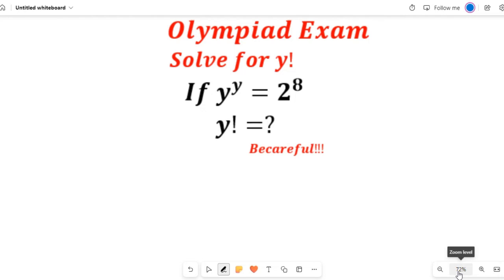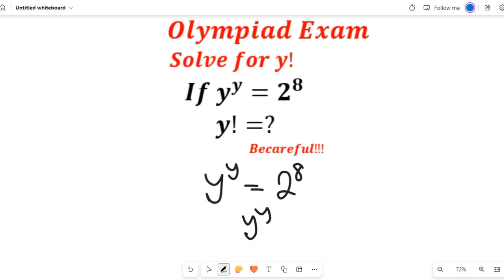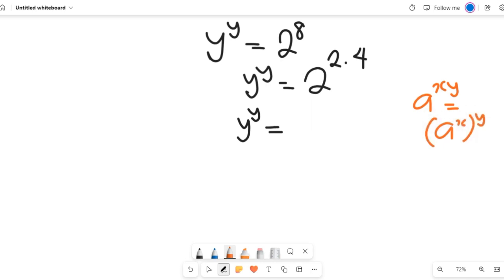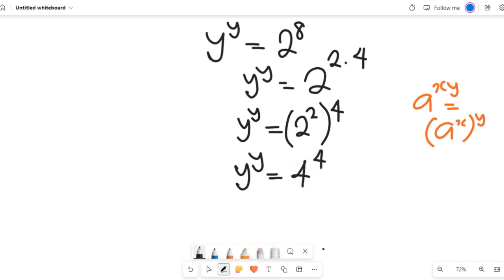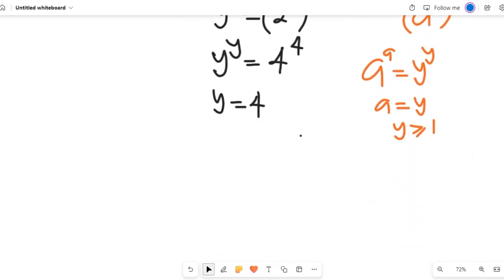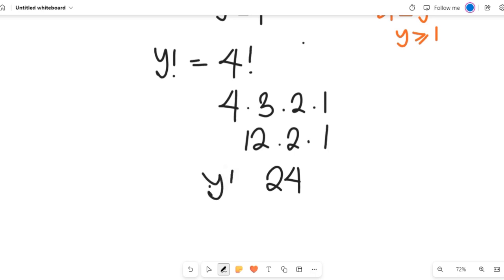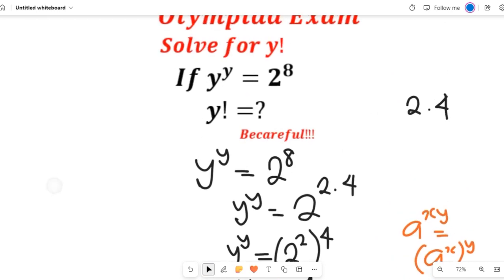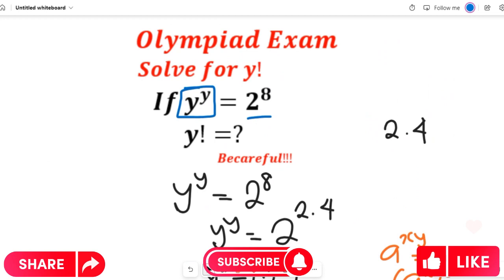Be careful! This Maths Solution Will Thrill You | Olympiad-Like Math Question.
Be careful! This Maths Solution Will Thrill You | Olympiad-Like Math Question. FRENCH and SPANISH subtitled

ABOUT THIS CHANNEL:
On this Channel we will present:
1. Mathematics topics for Olympiad Maths Competition, GCSE, SAT students
2. Mathematics topics for senior secondary school
3. Mathematics topics for university students
4. Solve Mathematics past questions etc.